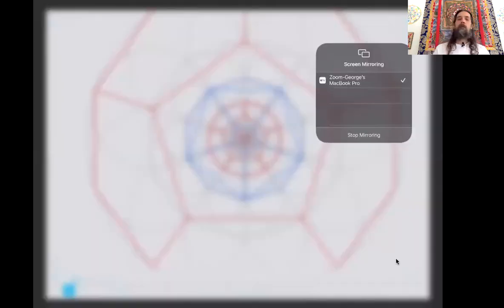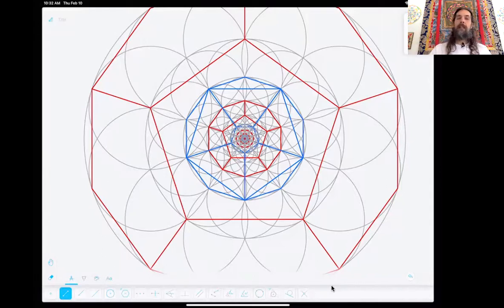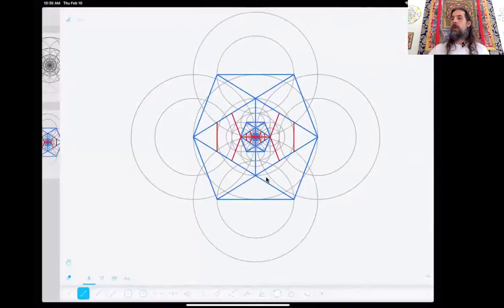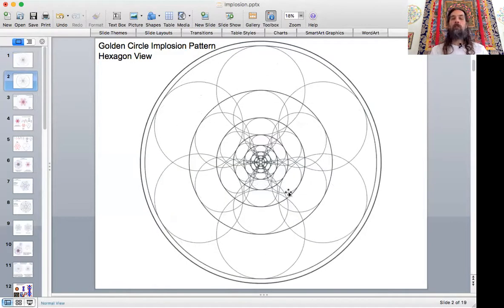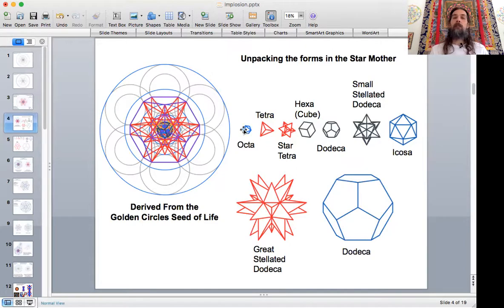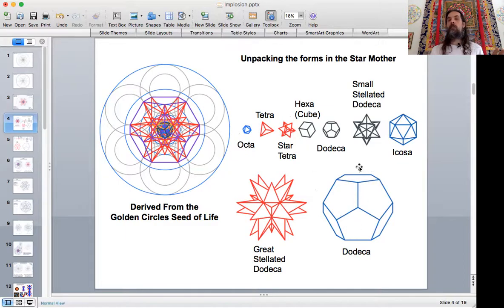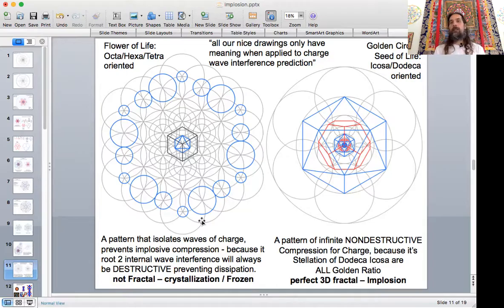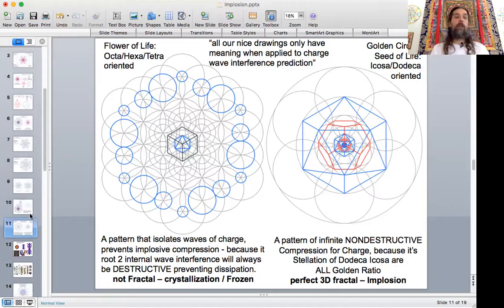Dan Winter's Star Mother Model: The Fractal Geometry of Implosion, DNA, and Human Energy field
In this video I cover some of the work of physicist and geometer Dan Winter.  I incorporate his research into sacred geometry drawing techniques that emphasize the use of golden ratio circles in classic designs such as the Seed of Life.  My goal with these drawings was to show a hand drawn pattern depicting infinite implosion based on the infinite compression of stellated dodecahedron and icosahedron.  In the first few minutes of the video I show 3 digital drawings that infinitely implode.

In addition, I show how Dan's geometric model called the Star mother is drawn wit the golden circle techniques I use and show the nesting of forms contained with in it. I then use the 3-d modeling software Zomepad to rotate the model around as it is built form the initial octahedron out to the dodecahedron.

Towards the end of the video I include some geometric drawings related to DNA and some intuitive speculation about Human Energy field.  I then discuss how wave patterns that flow through the nested and stacked dodecahedron compress nondestructively.   This is compared to other patterns like the Flower of Life, which seems to be showing more of a frozen pattern with the lack of ability for nondestructive infinite compression.

Overall, the drawing techniques i've demonstrated here can be replicated by anyone with a straight edge and compass.  This geometric art  depicts infinite compression and the scale invariant nesting of nondestructive waves that we reside in.  Drawing and/or building the forms may allow one to enter into a deeper relationship with the Unity being depicted while further grounding one into the embodiment of the constructive shareable wave patterns of life.  I greatly appreciate Dan Winter's research, and apologize for any misinterpretations that may have been presented due to my  limited conceptual understanding of the immensity of the topics he describes.